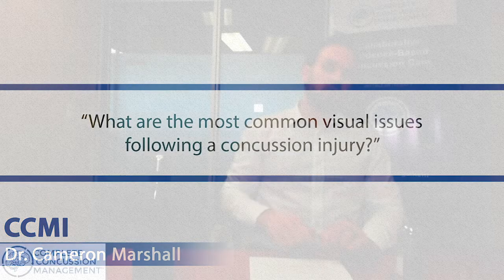The Most Common Visual Problems Following Concussion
Here are the most common visual problems that patients encounter following concussion.

Interested in learning more about the treatment and management of concussion?

-- CONCUSSION PATIENTS! Learn how to treat your concussion from home in Dr. Cameron Marshall's weekly online workshops.

-- CLINICIANS AND REHAB THERAPISTS (PT, DC, OT, AT, etc.)! Learn how to treat ANY Concussion Patient that enters your clinic in Dr. Cameron Marshalls weekly online workshops.

Follow Dr. Cameron Marshall on Instagram for daily information on concussion: @concussion_doc